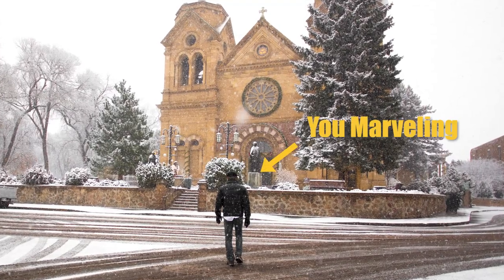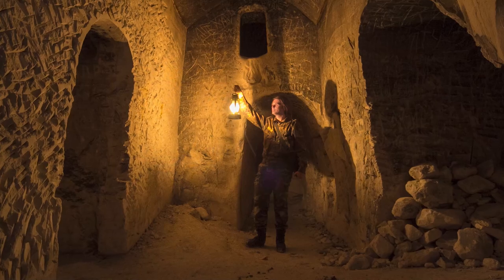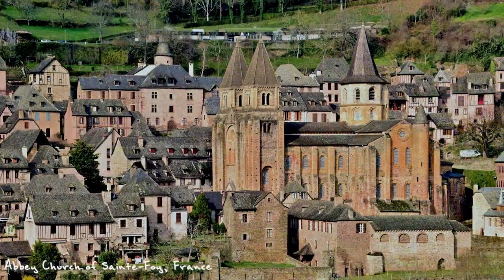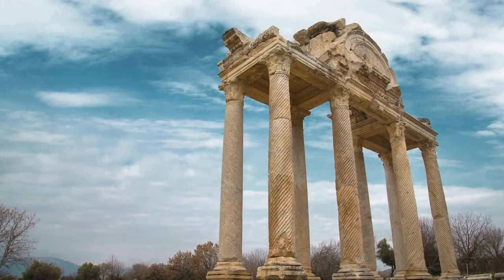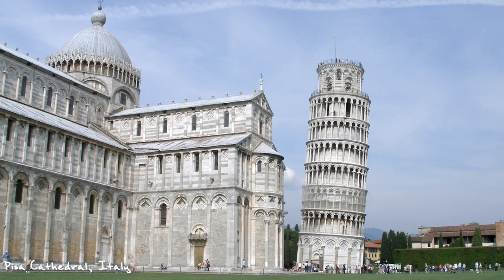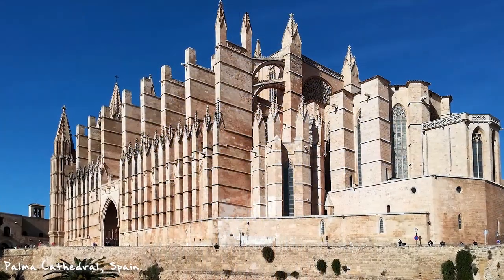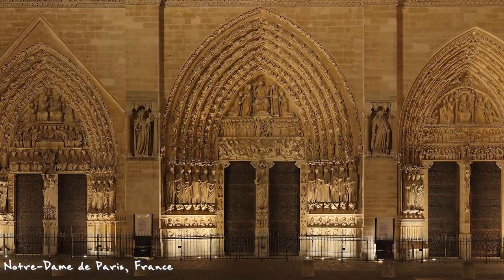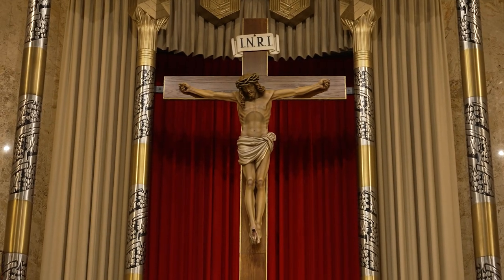What is a Romanesque Church?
If you like this video about Romanesque architecture, you might enjoy my other videos where I go and learn about churches that are different that my own tradition. Here's the link to that